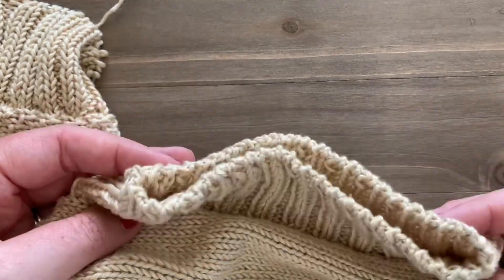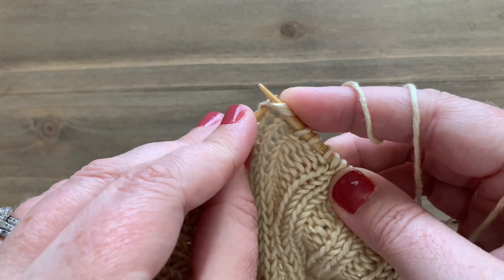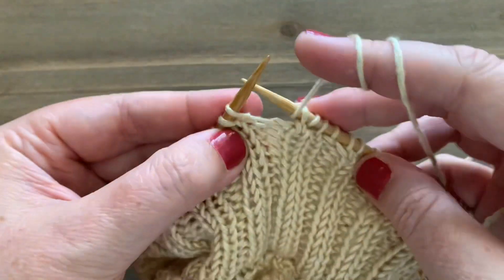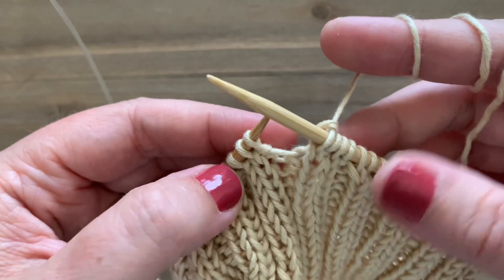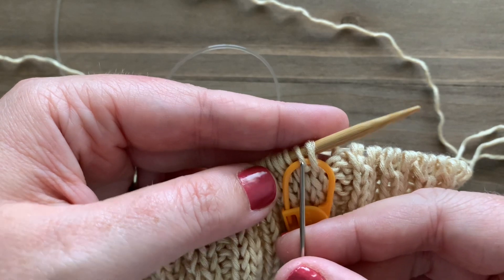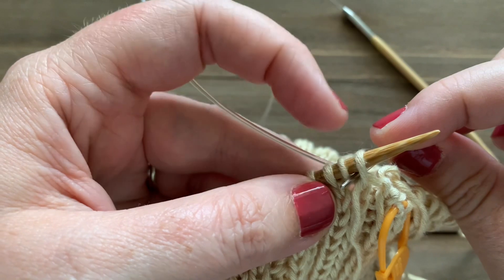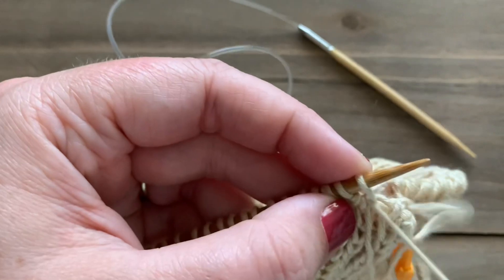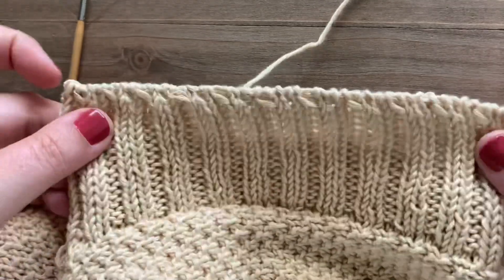Tubular Bind Off on 2X2 ribbing, knitting tutorial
Learn how to create a tubular bind off on 2x2 ribbing. Watch step by step instructions or follow along as you do it yourself while making the Ansley Tee free knitting pattern.

Yarn used is Lion Brand yarn LB Collection Cotton Bamboo in the color Magnolia

Needles used are Clover circular Bamboo

Locking stitch markers used are: